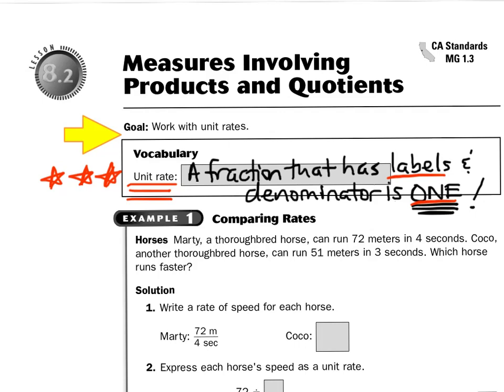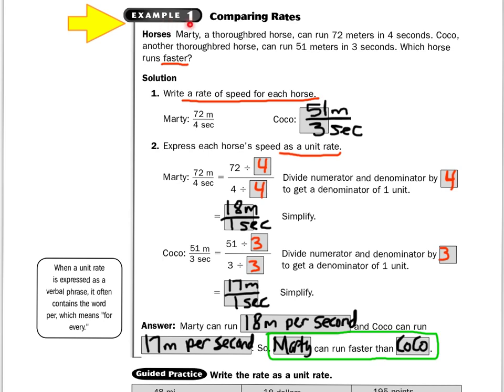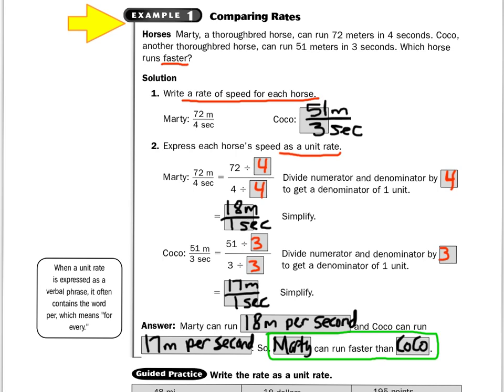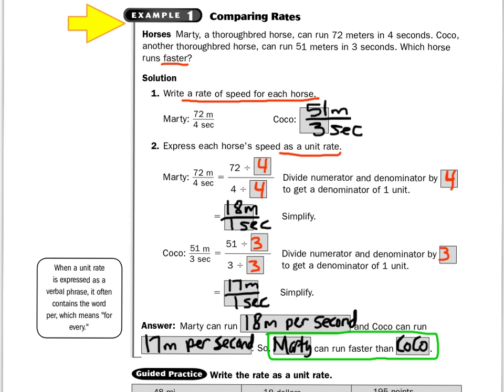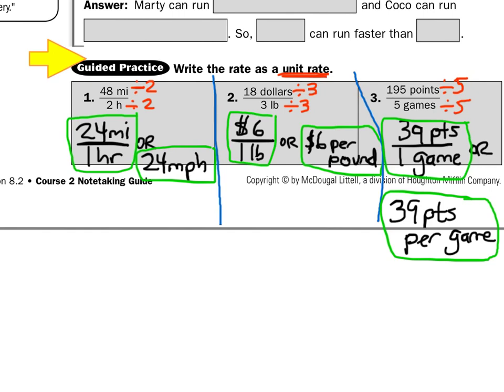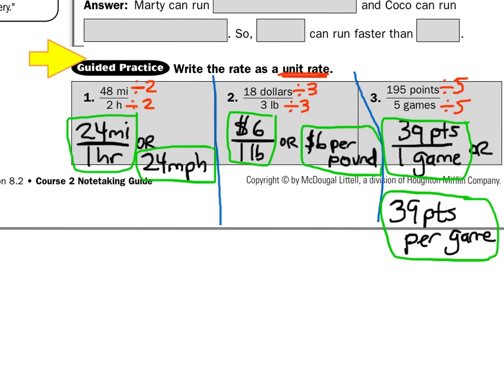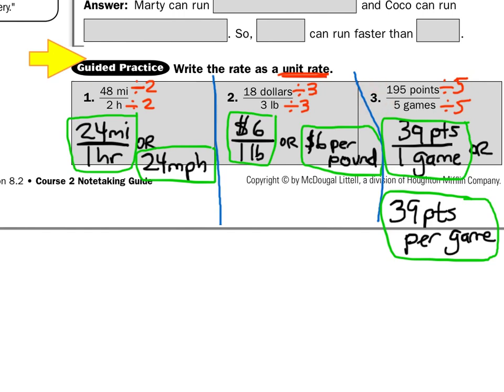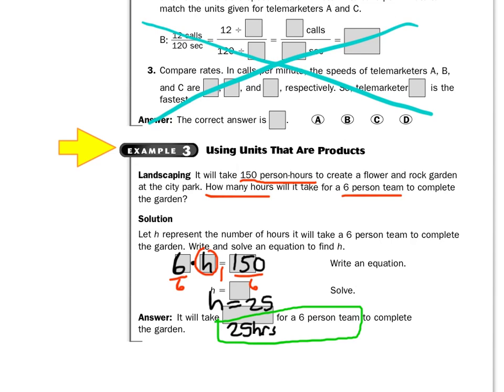M7 NOTES 8 2